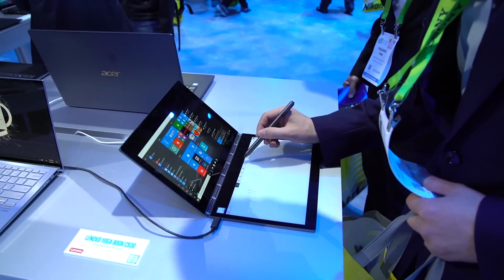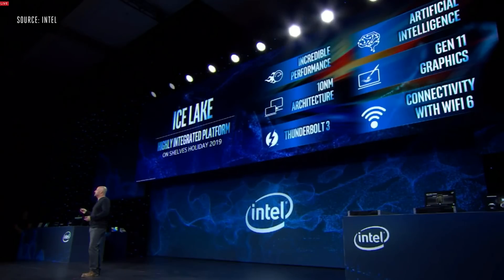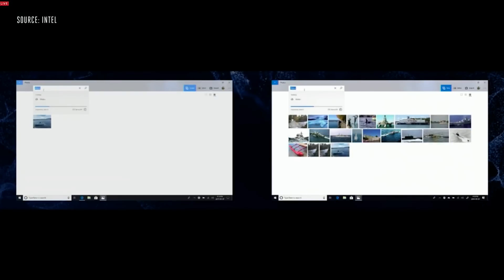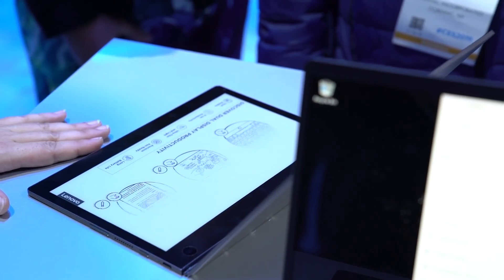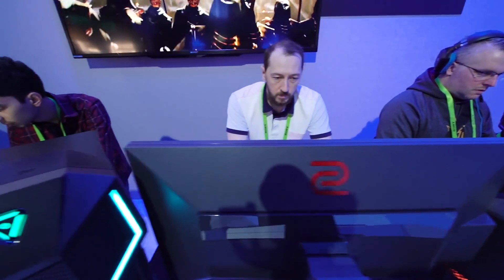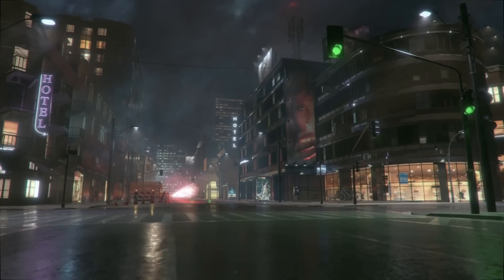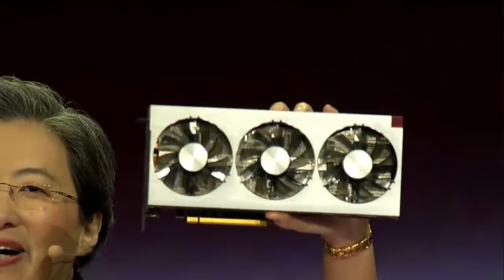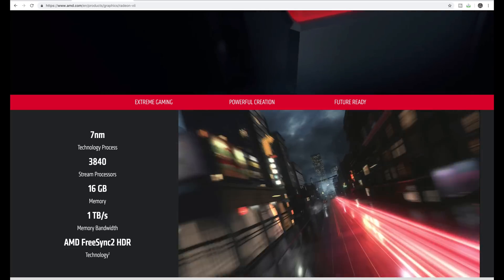Intel and AMD CES Game Changing Laptop and Desktop 2019 Products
Intel and AMD CES Game Changing Laptop and Desktop 2019 Products. Ice Lake Radeon VII Zen 3.

Windows 10 Professional Retail Digital Key $12.29

Microsoft Office 2016 Professional Plus CD Key $29.70

13" Laptops:
XPS 13

15" Laptops

Gaming:
Budget Gaming: